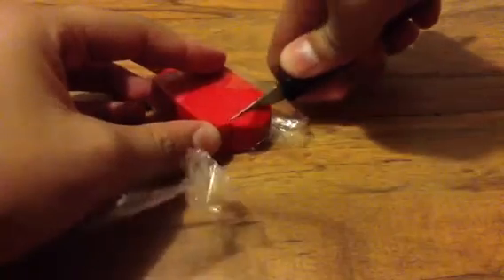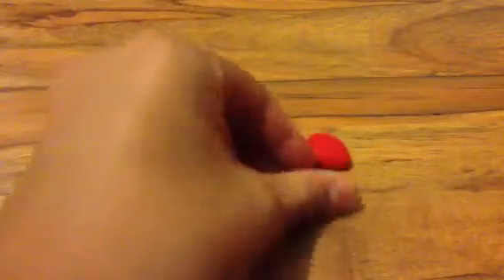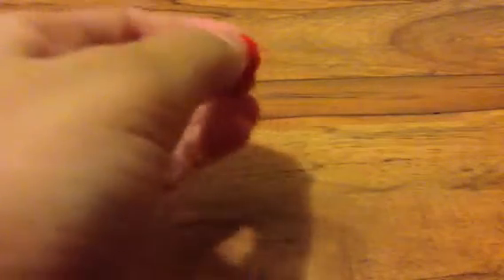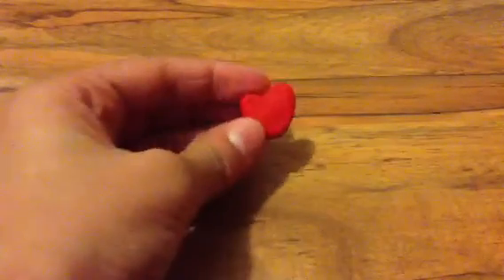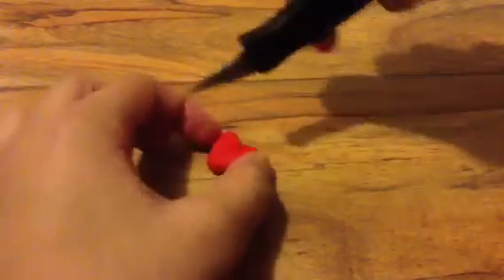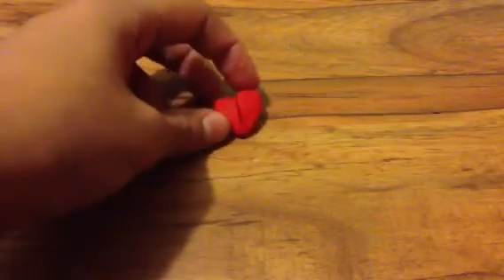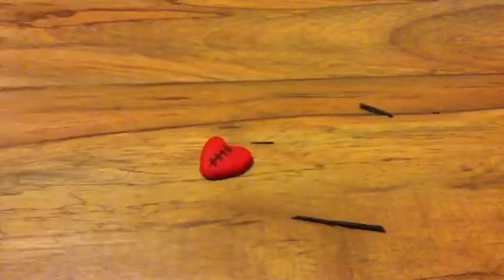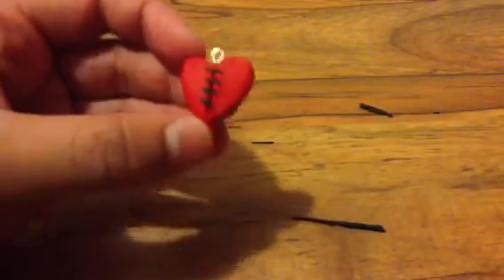How To: Stiched Up Heart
This was pretty boring i know!